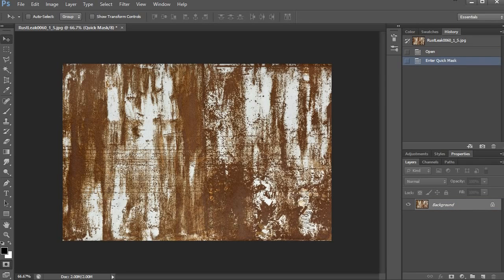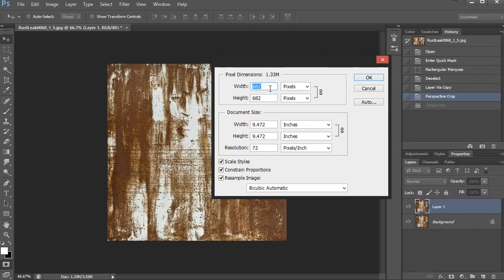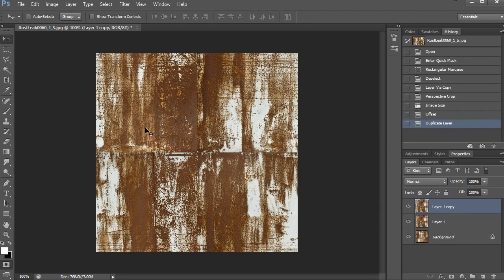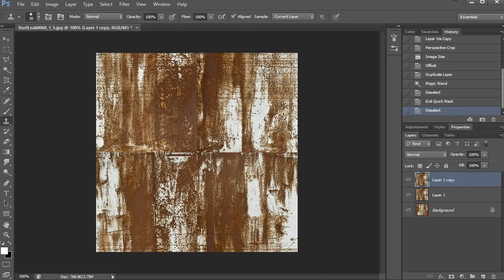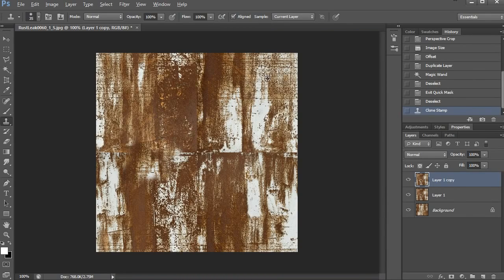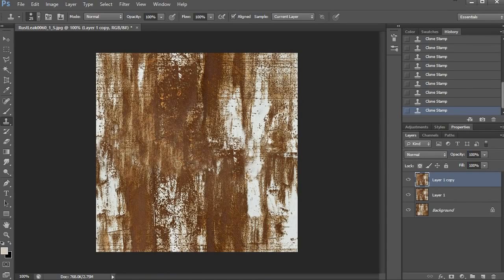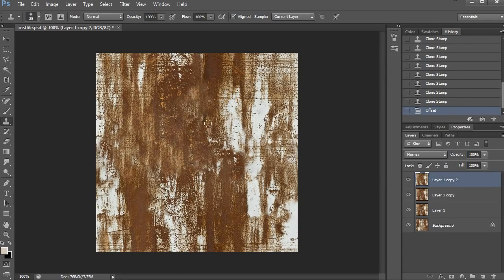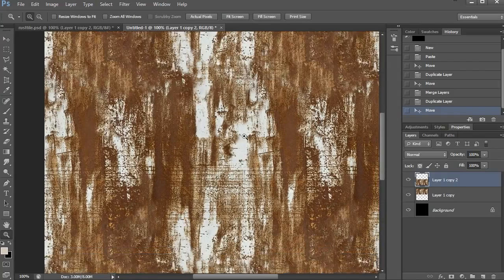Photoshop Tutorial - How to create Tileable Textures from Pictures HD by 3dmotive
In this lesson, I will show you how to make a tileable texture in photoshop. Using tileable textures is great in games and can also be used in other places like film or any sort of design.

If you enjoyed this tutorial, make sure you check out 3dmotive.com!

Edge-CGI